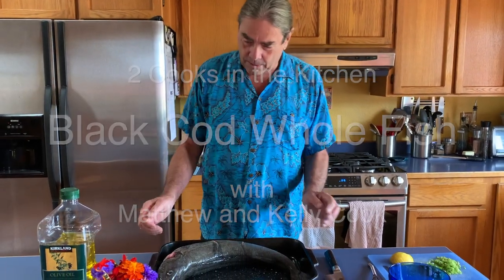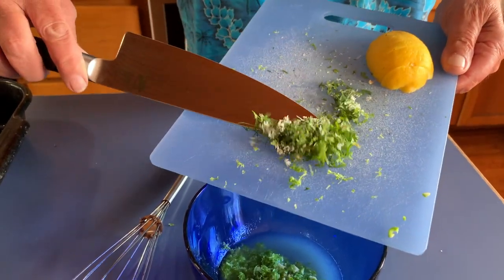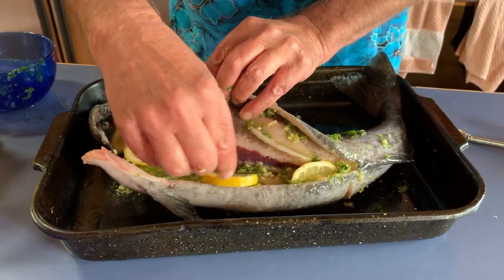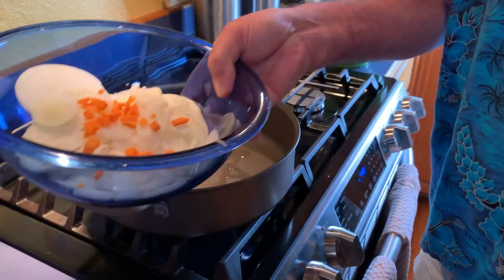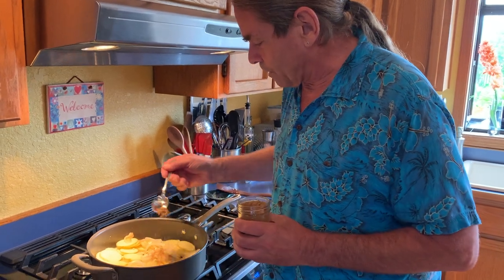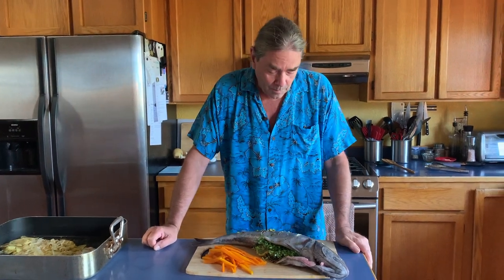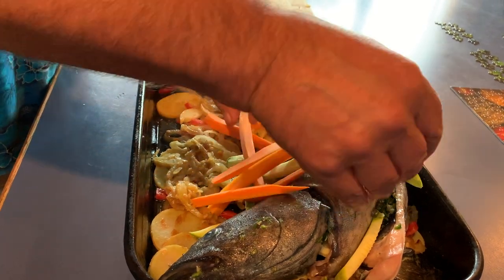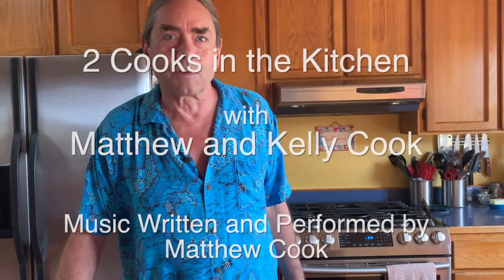2 Cooks in the Kitchen - Black Cod Whole Fish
Chile Lime Marinated Whole Black Cod with 2 Cooks in the Kitchen.

Ingredients:
1 Whole Fish
Zest and Juice of 2 Limes
1 Serrano Pepper
Cilantro
4 or so Garlic Cloves, Chopped
Olive Oil
Lemon Slices
Sprigs of Rosemary
Sprigs of Thyme
2 Onions sliced
2 Potatoes sliced
Some Carrots sliced